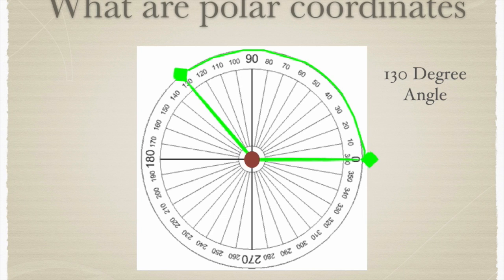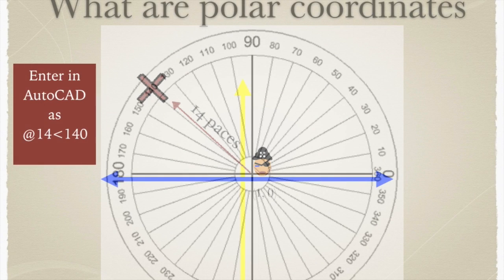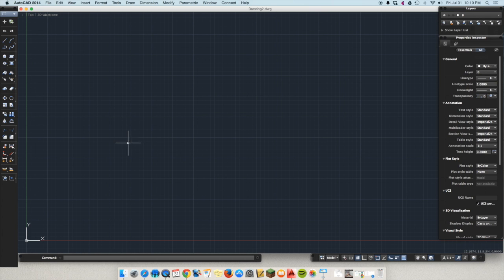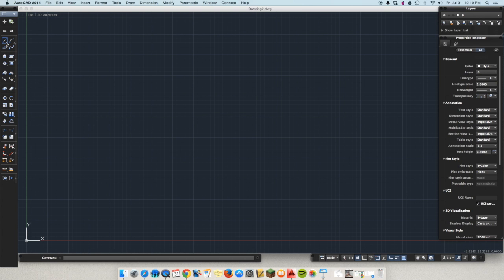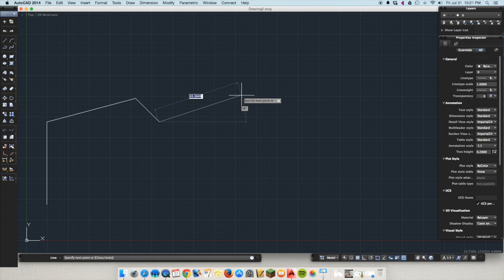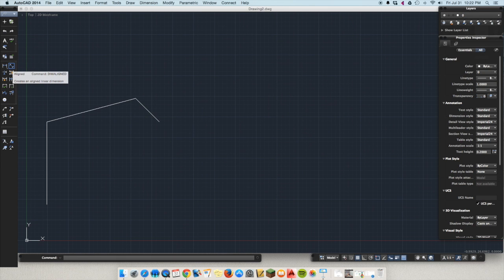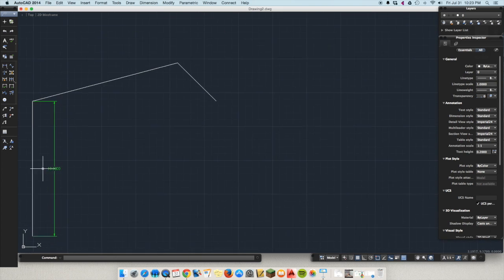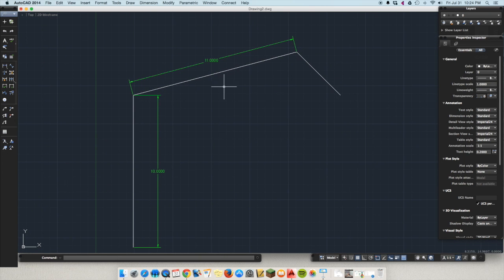Assesment C The Falcon Polar Coordinates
Use Polar Coordinates to create a falcon.  Dimension the line lengths.